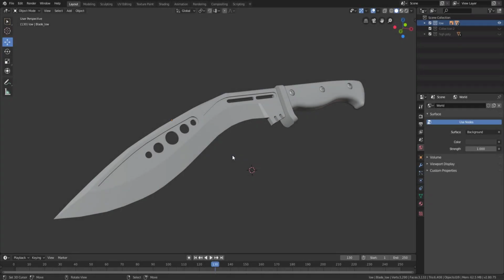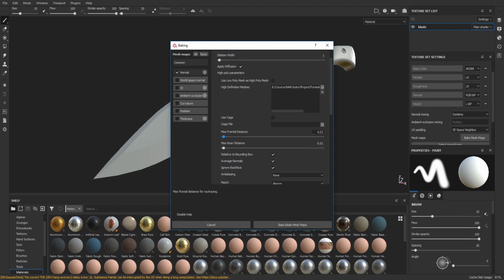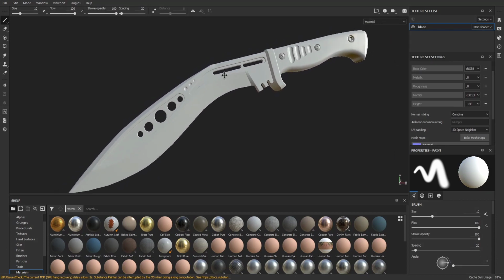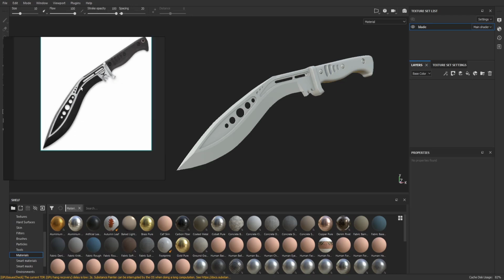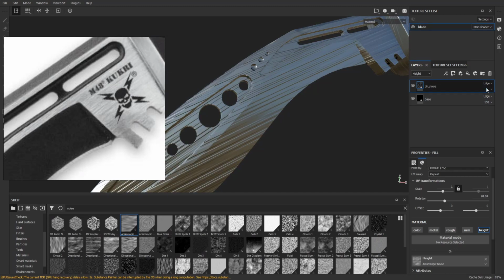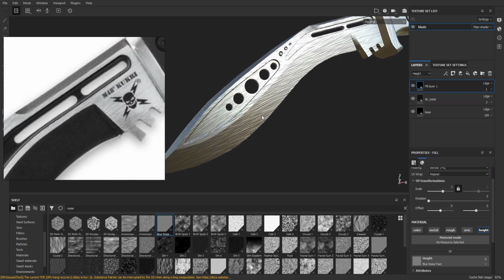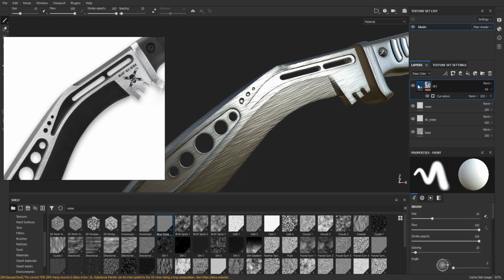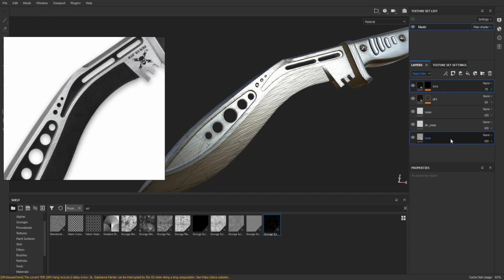Creating a Kukri in blender and substance painter #8: Texturing 1